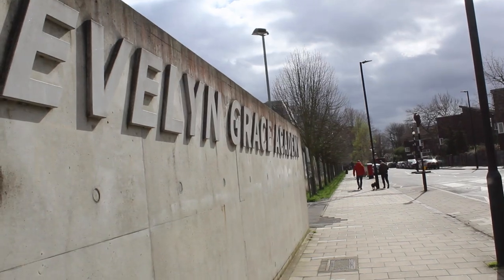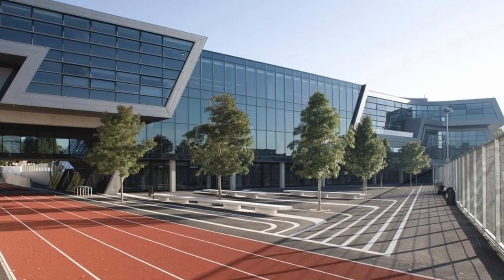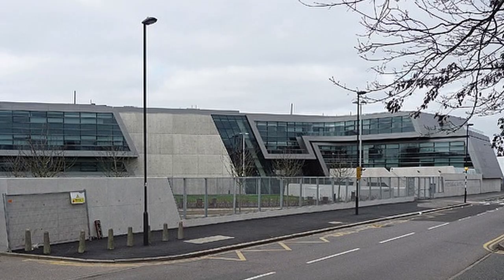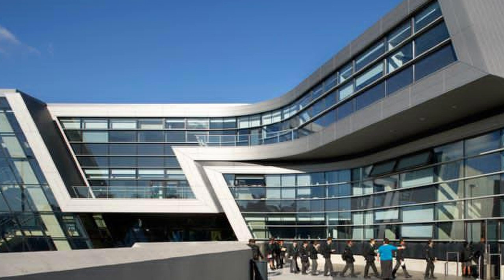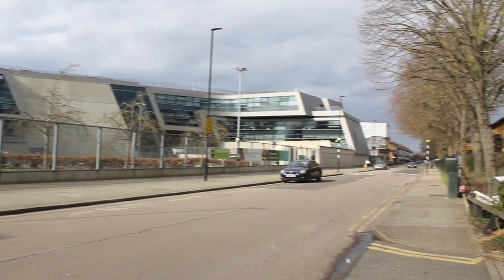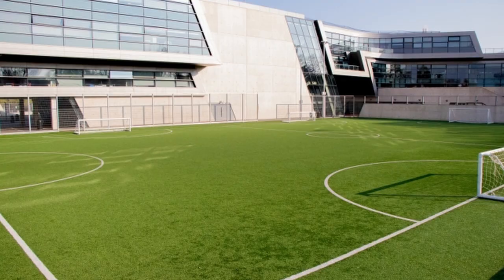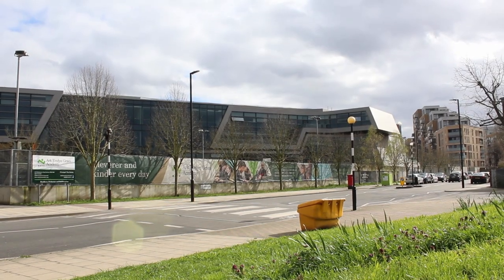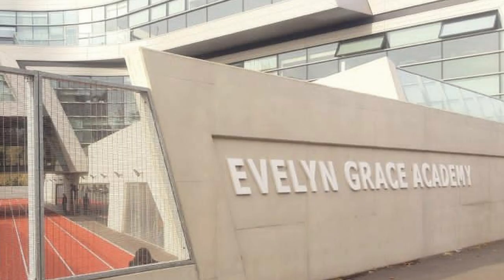Weekly London Architecture #1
School: Evelyn Grace Academy